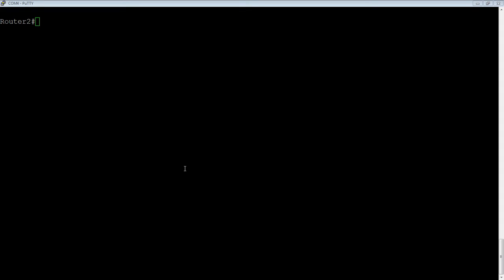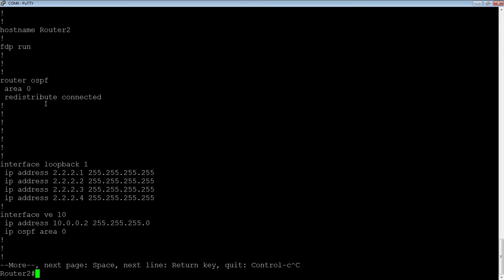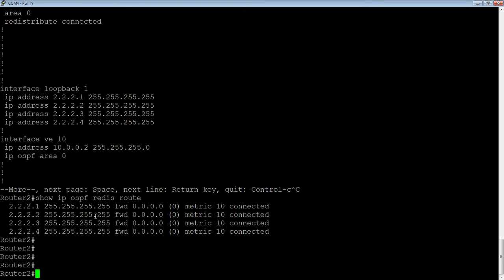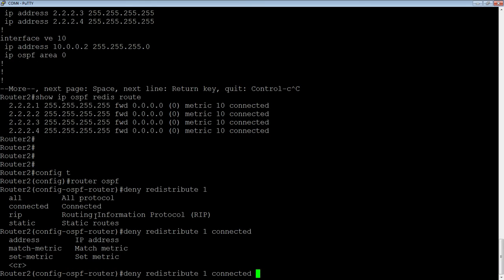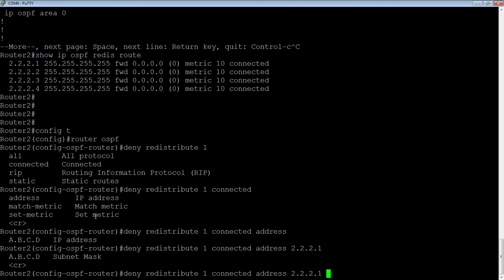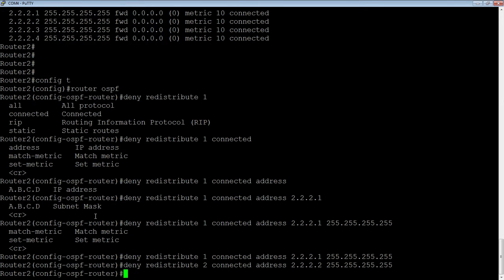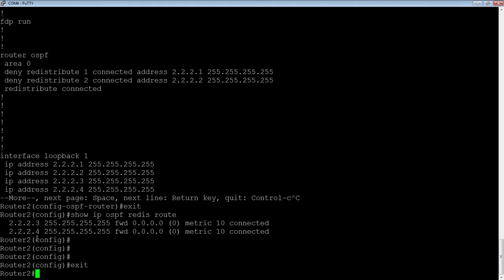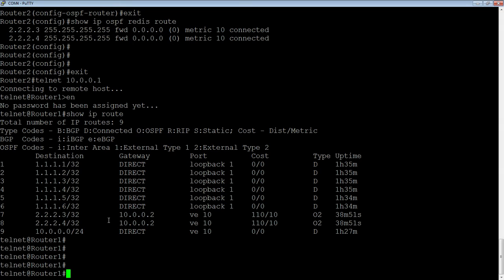FILTER REDISTRIBUTED ROUTES IN OSPF